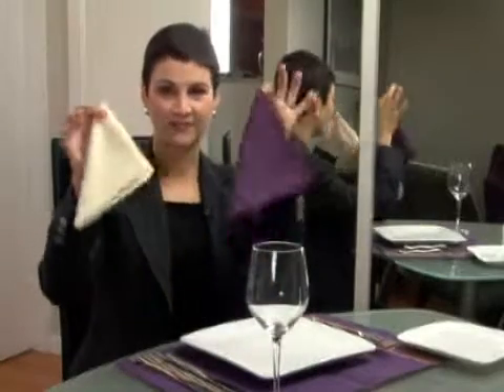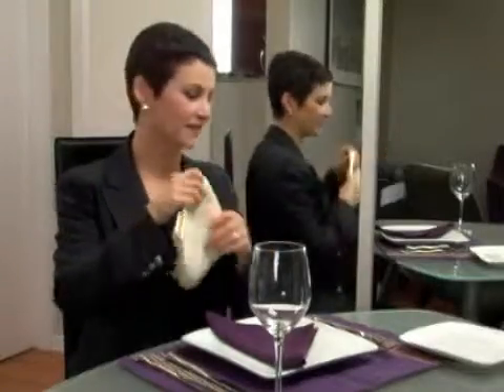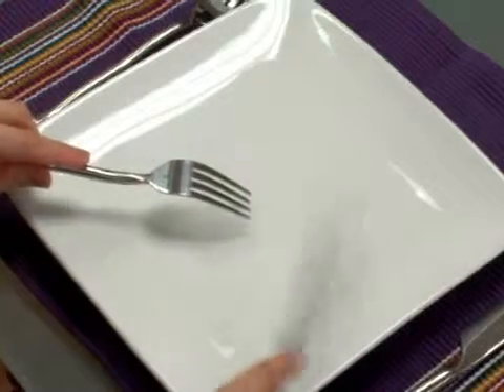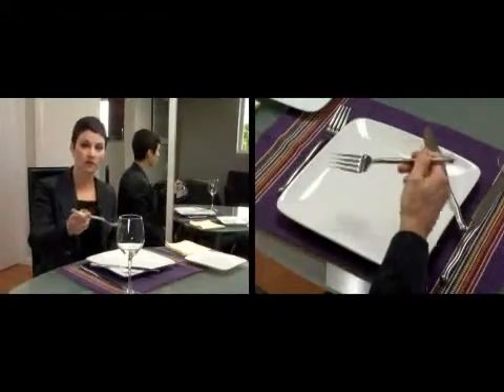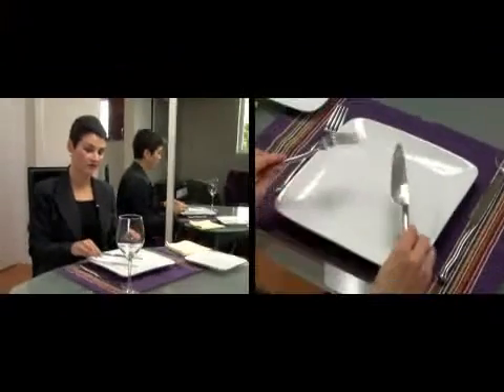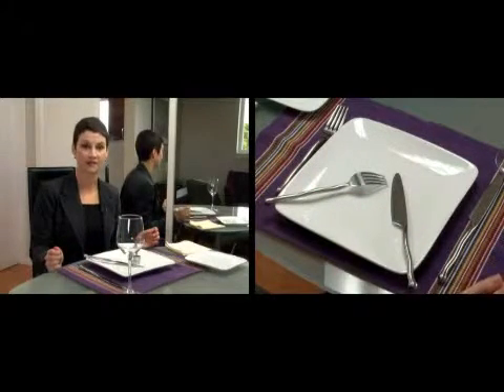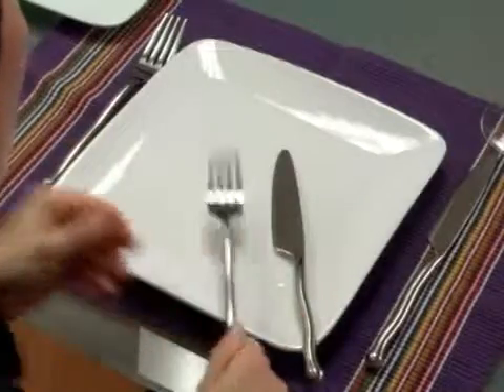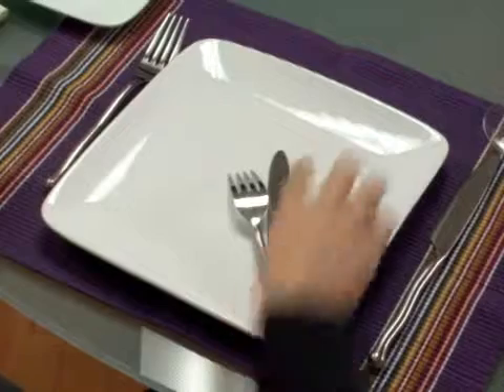YouTube - Dining Etiquette - European vs. American Dining Style.flv